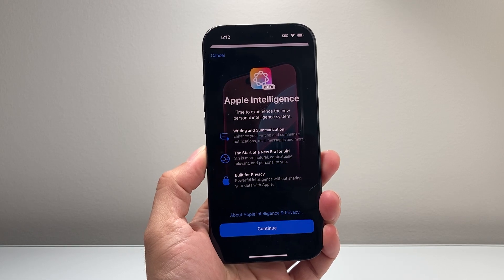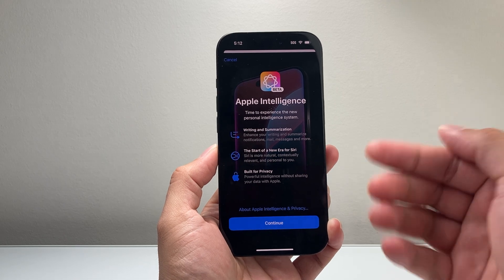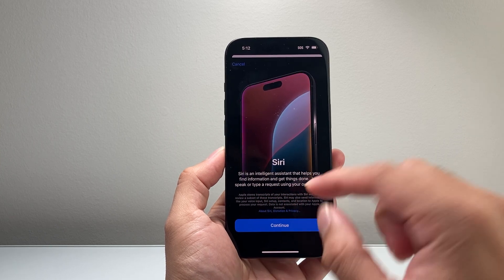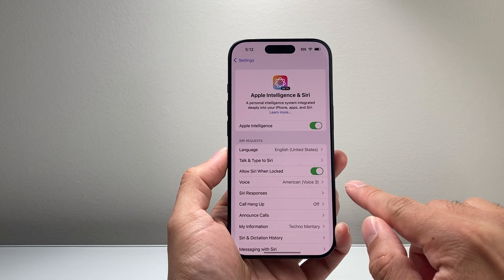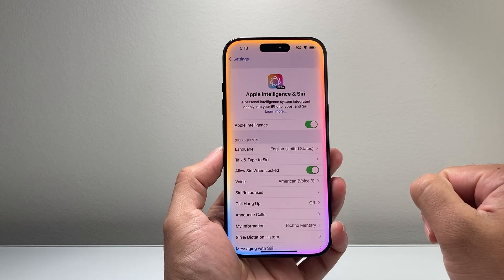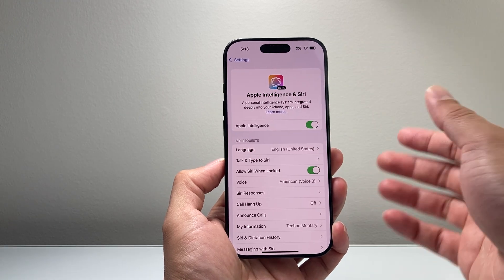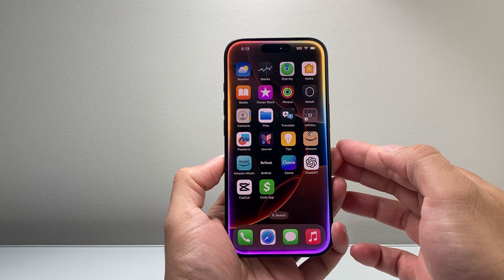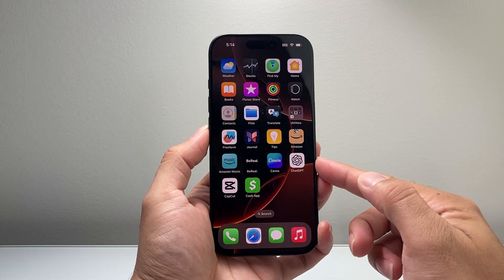How To Use Apple Intelligence on iOS 18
Apple Intelligence is finally available on iPhone! In this video I show you how to use Apple Intelligence / AI on iPhone on iOS 18. Apple Intelligence is available on iPhone 16 / 16 Plus / iPhone 16 Pro / iPhone 16 Pro Max / iPhone 15 Pro / iPhone 15 Pro Max.